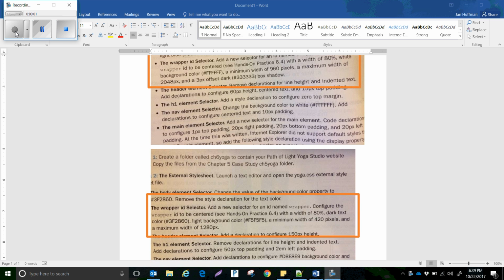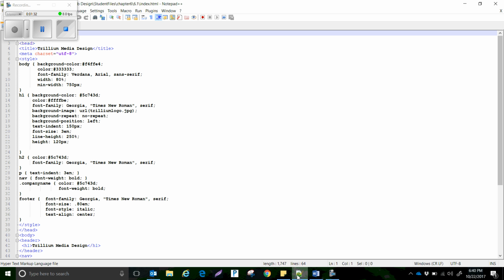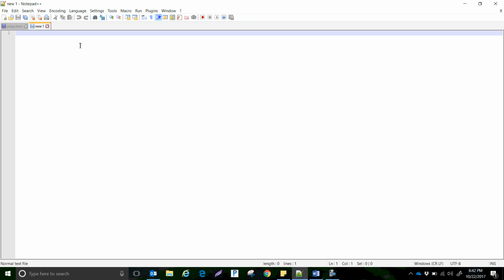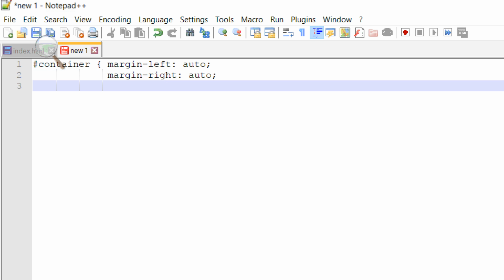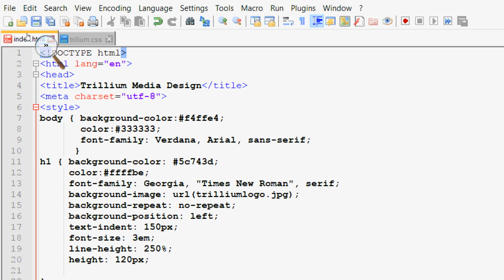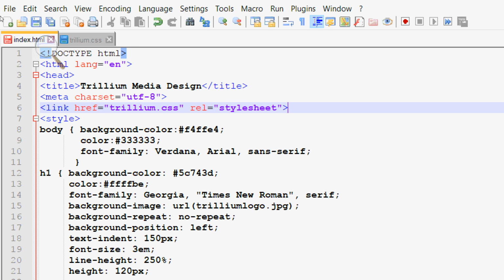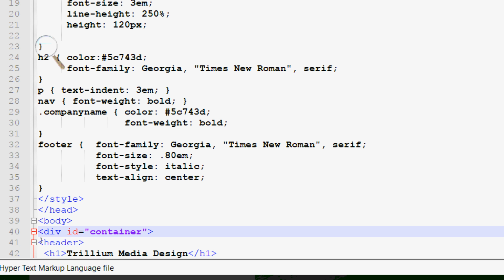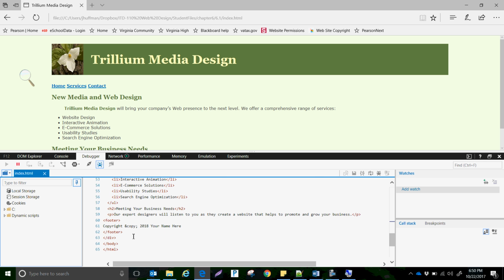CenterPageContent CSS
For VHCC ITD-110 students: demonstration of Hands-On Practice 6.4 and adjusting from embedded style code to external style sheet CSS code